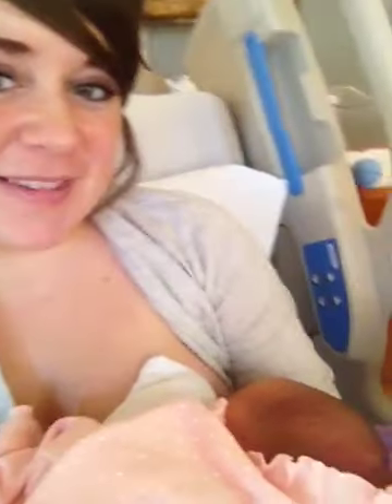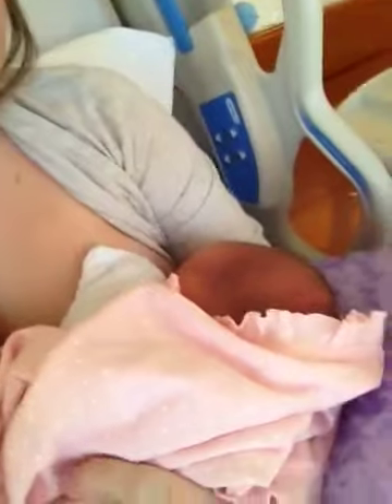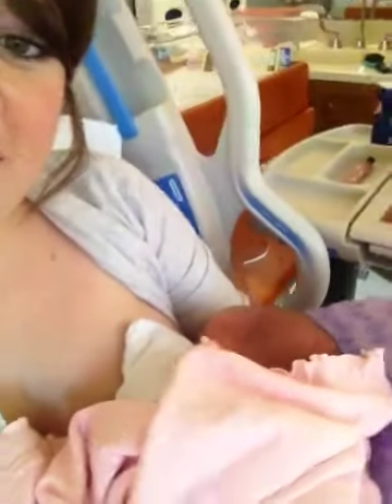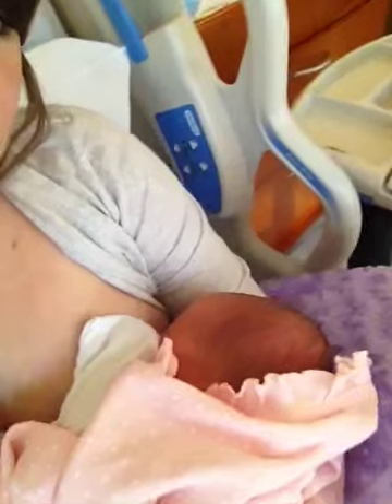Gracyn Olivia is here!!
9lbs 4oz, 21 inches long! Vaginal birth. No epidural or episiotomy :-)